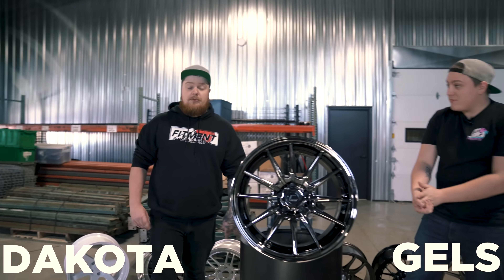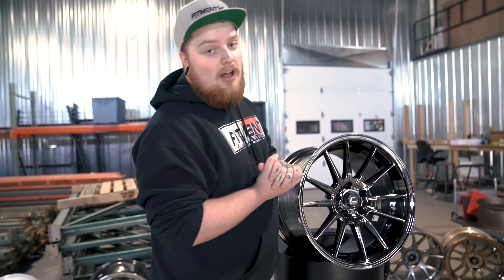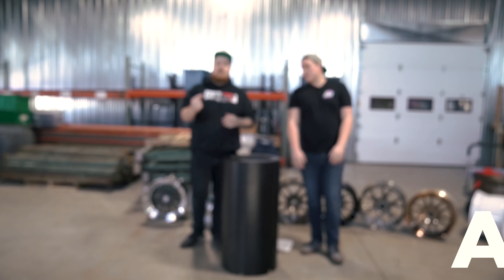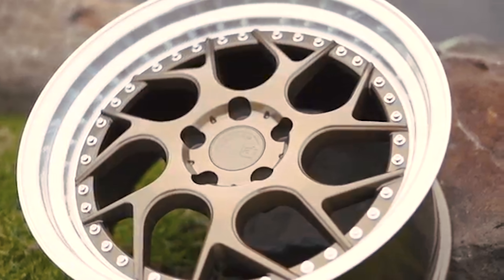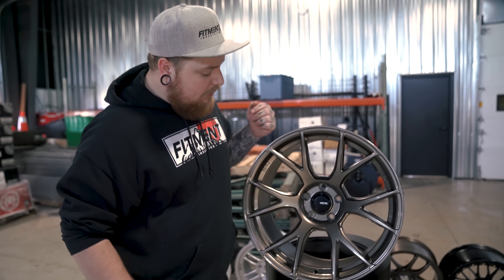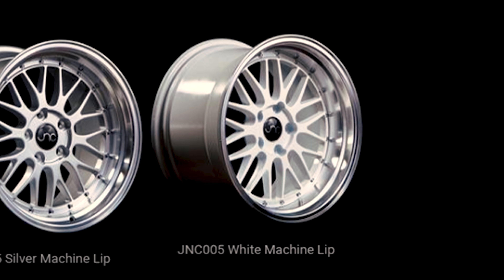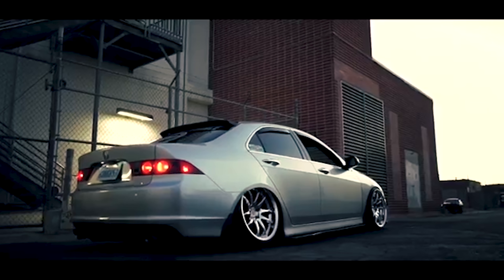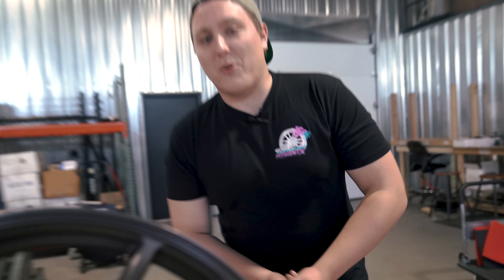The Top 19 Wheels of 2019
Click here to find out how to win a set of TSW Wheels!

Today Gels and Dakota bring to you the top 19 wheels of 2019. Our experts analyzed and came up with which wheels would be HOT for this year. We bring to the table all different brands and designs so there’s something for everyone. Is there other wheels you think will dominate the scene? Leave a comment on your thoughts!